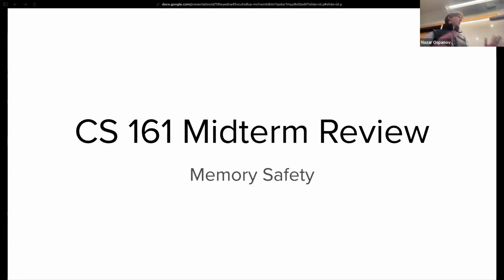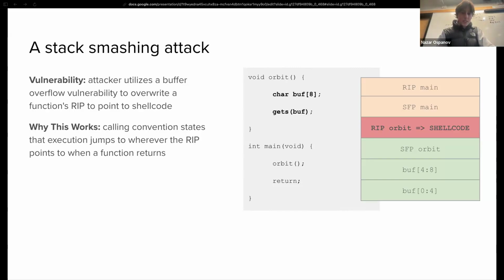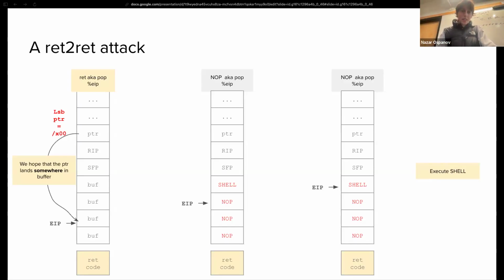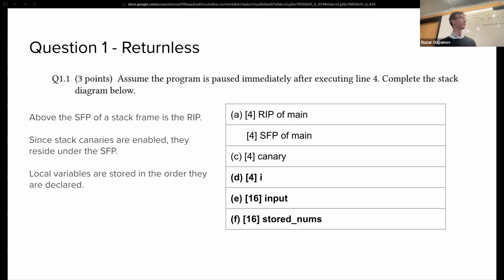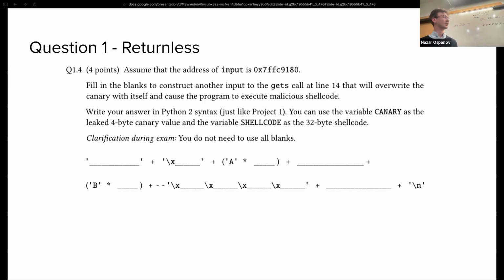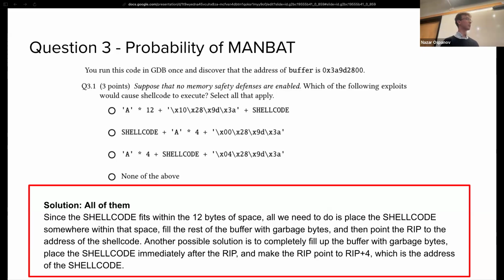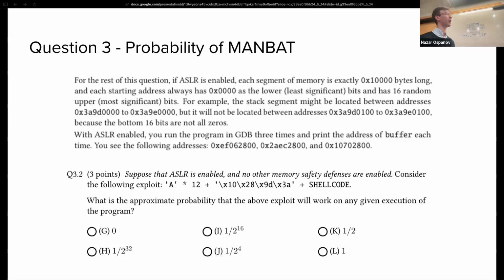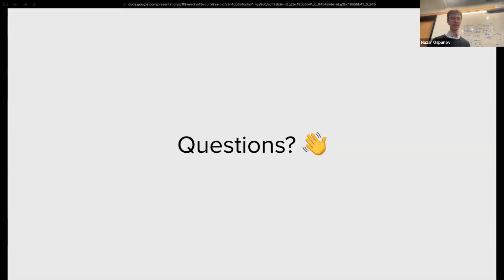[CS161 FA25] Memory Safety Midterm Review Session